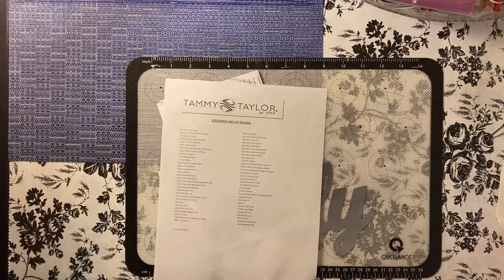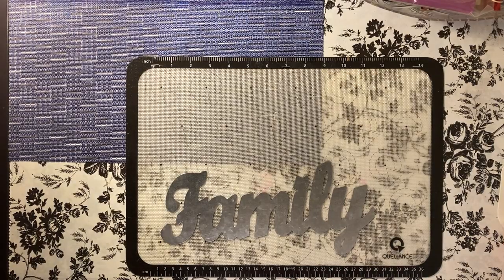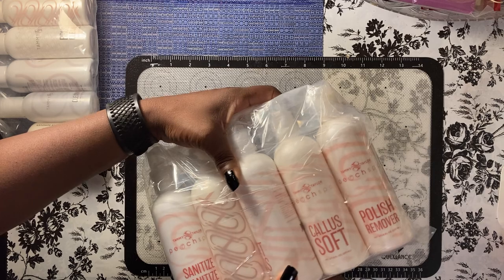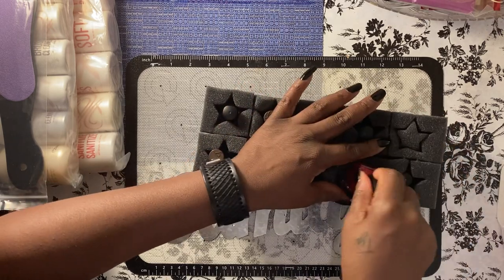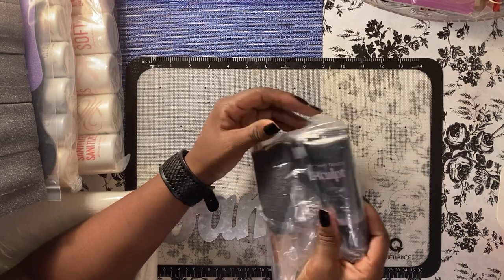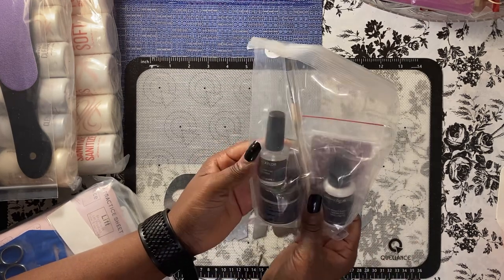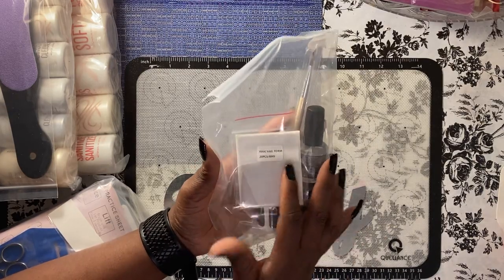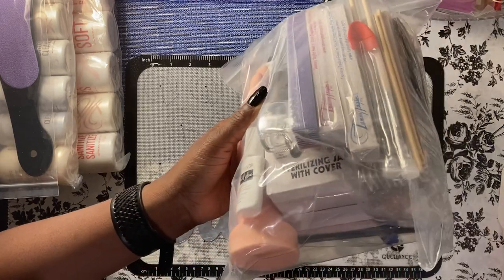FTCC nail school supply kit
Fayetteville Technical Community College